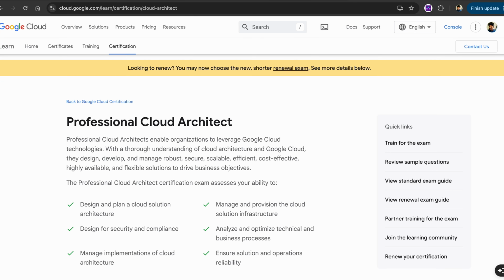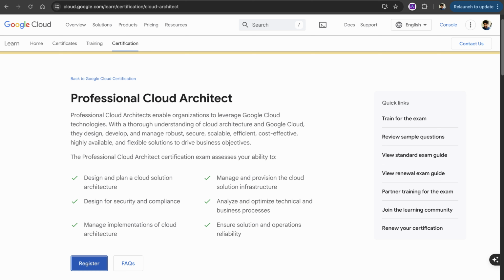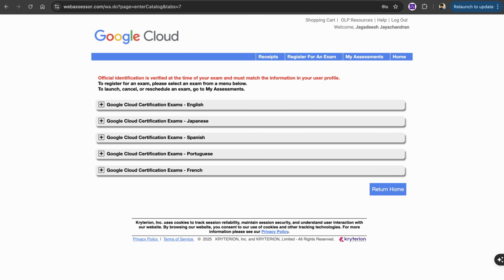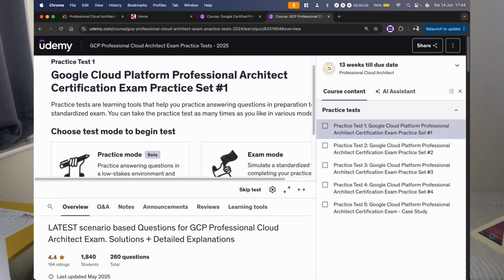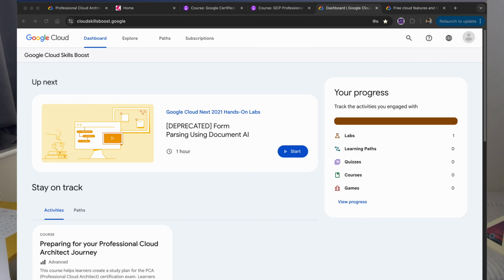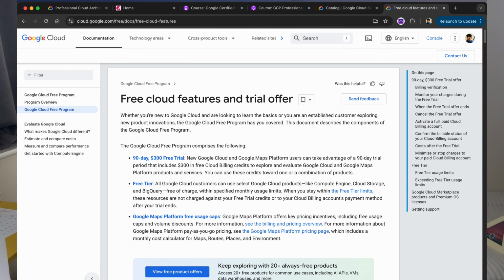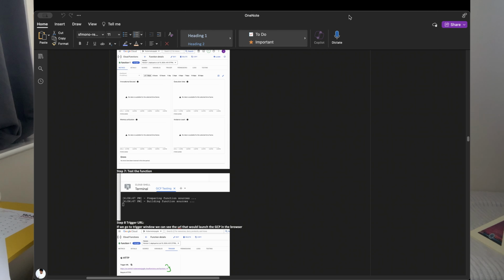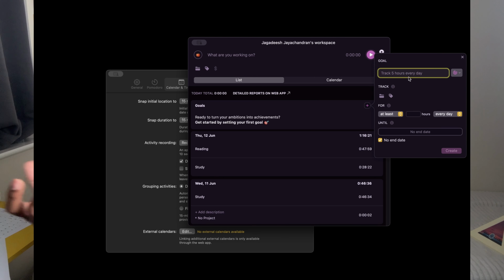I'm Taking the PCA Exam in October – Here's My Plan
In my previous video, I shared how I cleared the GCP Associate Cloud Engineer certification. Now, I’m on a new mission – to crack the Professional Cloud Architect (PCA) exam by October! 🌩️

In this video, I’ll walk you through my full study plan, including:

📚 The courses I’ve chosen

📒 The note-taking app I rely on

⏱️ The time-tracking tool I use for daily study

🤖 The AI tools (like ChatGPT & Gemini) helping me

🧪 My mock exams & hands-on lab strategies

📅 My official exam date & timeline

Whether you're just starting out or already preparing, I hope this helps you build your own strategy for clearing the PCA certification. Let’s ace this together! 💪

Timestamp Topic
00:00 Introduction: From ACE to PCA – What’s Next
01:04  What is the Google Cloud PCA Certification? My Understanding
02:30  My Exam Date, How to Register & Access Details
04:14  My Course Materials – Udemy by Ranga & More
04:30  Mock Exams: Two Courses, 9 Practice Tests Planned
05:50  Hands-On Labs: Skill Boost Access & $300 Credit Strategy
06:52  Note-Taking Approach: Why OneNote & My ACE Revision Plan
08:21  AI Tools: How ChatGPT & Gemini Help My Study
08:44  Time Tracking with Toggl: Daily 1-Hour Study Commitment
09:29  Final Thoughts, Feedback Invitation, and What's Next